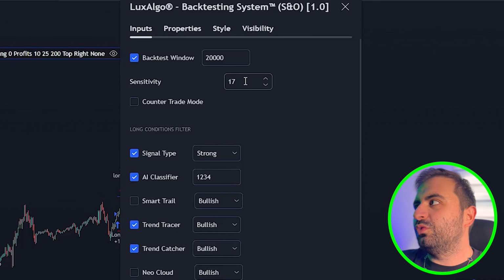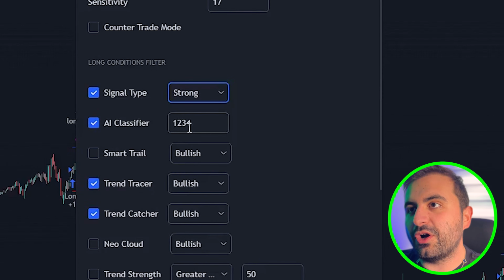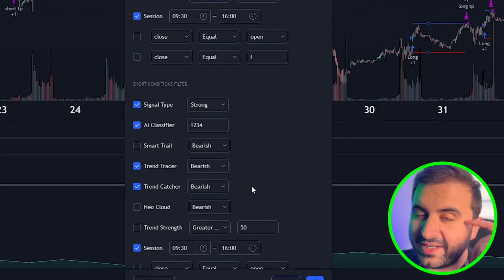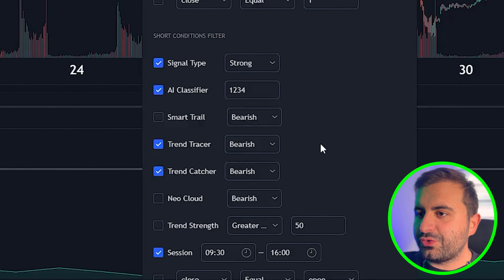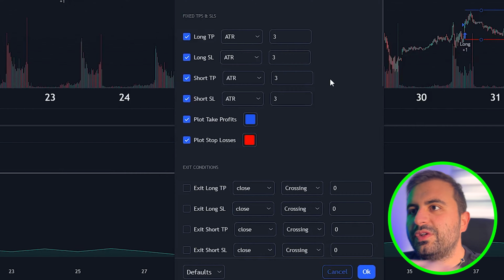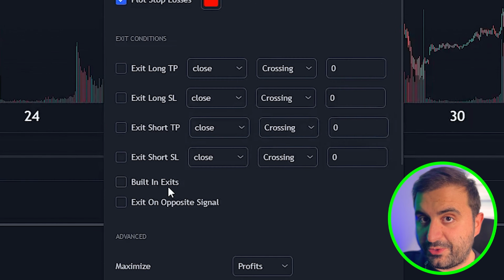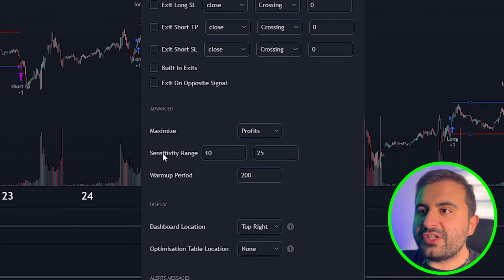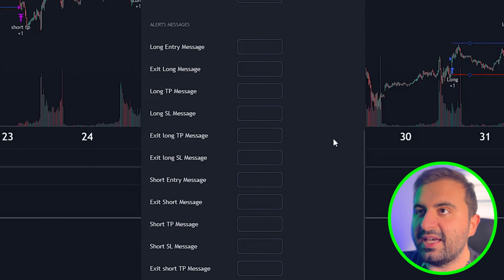Backtesting LuxAlgo PREMIUM Indicators: Do They Actually Work?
In this video, we are backtesting luxalgo Premium indicators to see how accurate they are in day trading. The great thing is backtesting luxalgopremium indicators is way easier than you think, all you need to do is add a new tool released from LuxAlgo called LuxAlgo - Backtesting System.

From now on backtesting your trading strategies will be 100 TIMES FASTER than before!

Let's trade smarter, not harder. See you in the video! 📺💵